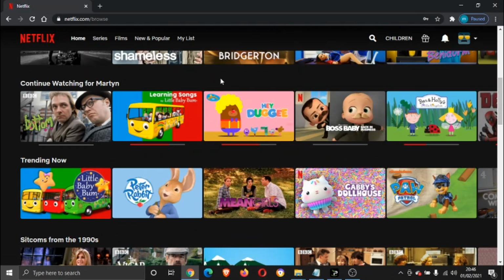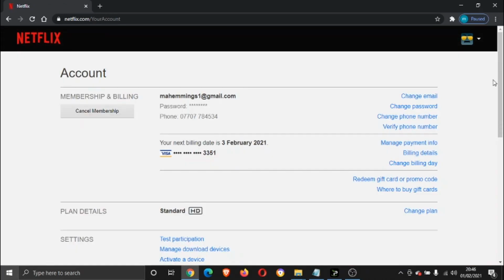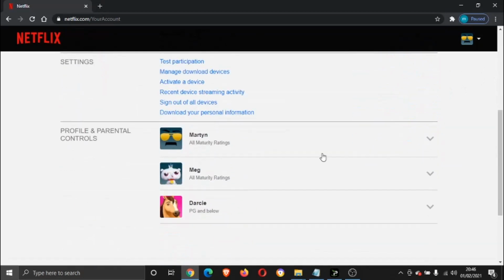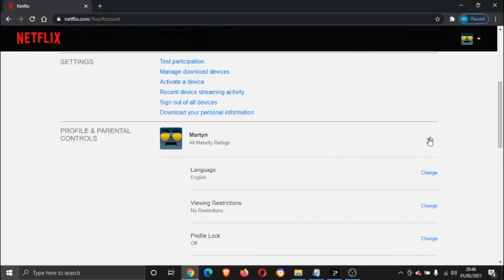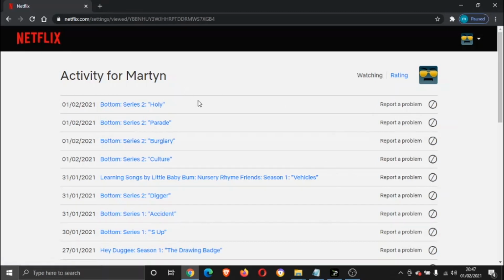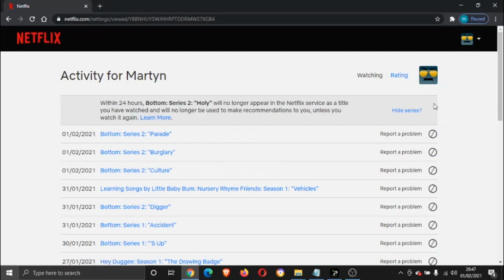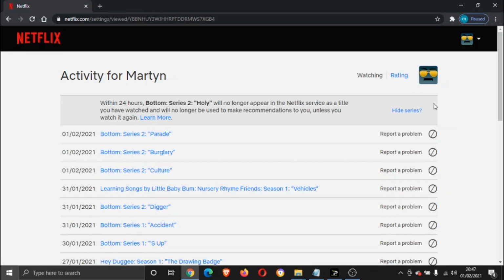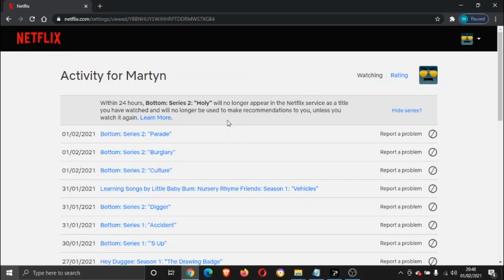How To Delete Netflix Watch History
In this video I will show you how to delete netflix watch history.

It is easy to learn how to delete netflix watch history but can be tricky to find if you are new to netflix but in this tutorial you will learn step by step how to delete netflix watch history.

 just hit play and you will learn how to delete netflix watch history. After watching the video the whole way through you will know how to delete netflix watch history

A lot of people are looking for ways on how to delete netflix watch history and this is an easy to follow video on how to delete netflix watch history

So if you are looking for how to delete netflix watch history you have come to the right place.

Video Transcript:

digital tutor here
and in today's video i'm just going to
show you step by step
how you can go ahead and delete your
netflix what history
so if you're new to the channel and if
you're looking for more
tips tricks how to's and step by step
tutorials for anything type or digital
related
so let's get straight straight into it
what we're going to do first of all is
go ahead
and open up our internet
and the first thing we want to do is
come across
and we're just going to go ahead and
sign into our account
so you can see
um here we go so this is obviously my
watching history up here um
i don't actually watch after these these
are actually my
what we're gonna do then to delete this
from our history
is come across to the top right hand
corner where your profile is
and on the drop down if you scroll down
you'll see
account go ahead and give that a click
so now on the account page what you need
to do is just scroll down and
find the profile that you're looking to
delete the watch history from
so i'm just gonna go into mine for this
example
i'm gonna click the arrow next to it
if we come down a bit you'll see one of
the options here
uh one two three the fourth one down i
think which says
viewing activity and to the right of
that you'll see
a button here view go ahead and give
that a click
and this is actually going to list my
entire watch history
and to delete something from here what
we need to do is come across
and click next to the episode
that we want to delete from the watch
history or the movie
uh we want to click this icon here which
says hide from viewing history
and that's going to hide it so if
it's a tv series you'll have the option
when you click to hide the series
which means it's going to hide all these
um
series here see you can go ahead and
click that type series obviously if it's
a movie
or something along those lines it's just
going to hide it when you
click that button um and what's going to
say
within 24 hours uh the episode will no
longer appear in the netflix service as
the title you have watched and will no
longer be used to make recommendations
to you unless you watch it again
so this is really handy as well in terms
of recommendations
if you wanted to reset what's being
recommended to you from netflix you can
go ahead
and delete some of these from your
history
as it says it doesn't always happen
straight away sometimes it can happen
within 24 hours
but if you keep an eye on your watch
history
it will eventually disappear
so i hope you found that helpful um if
you could drop a like on the video if
that did help
for more awesome tutorials